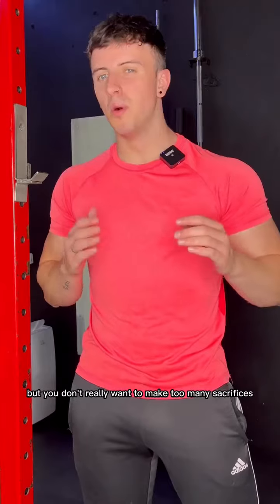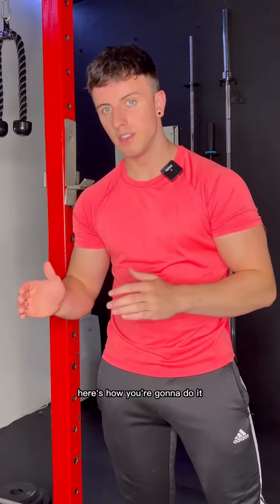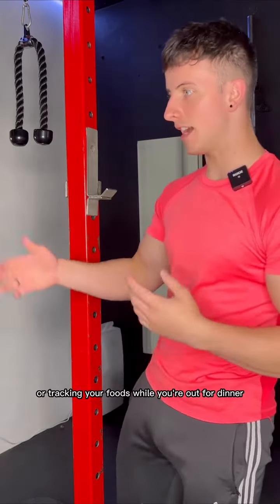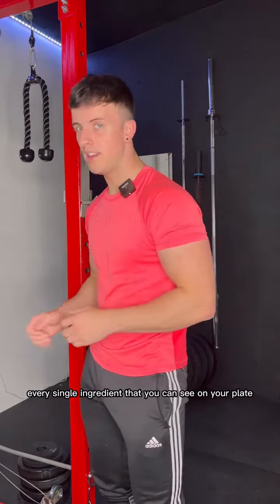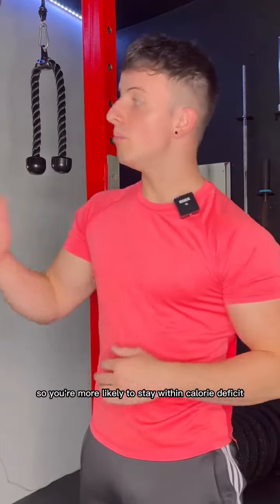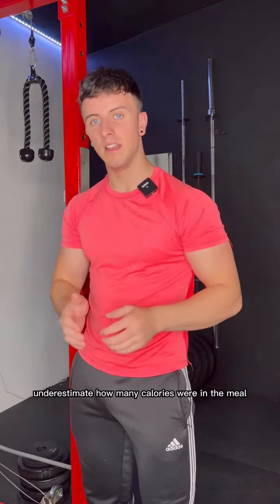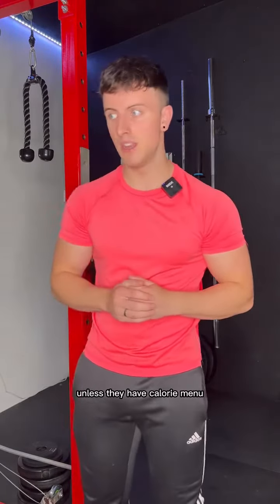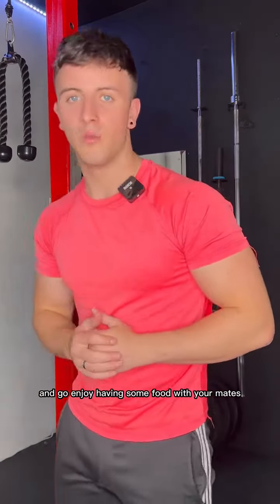How to track meals out